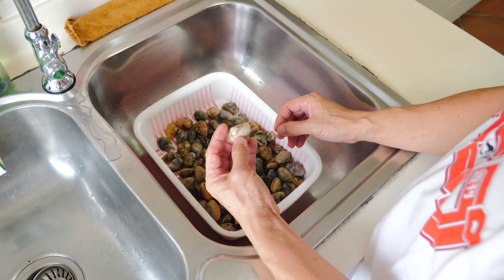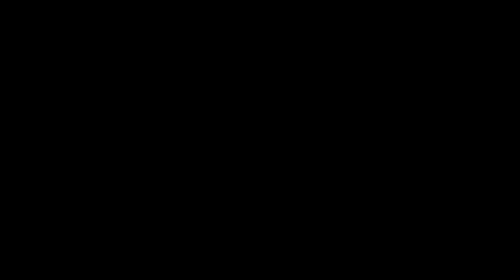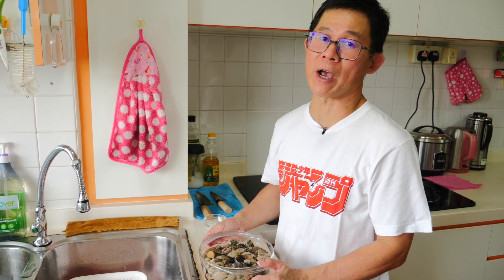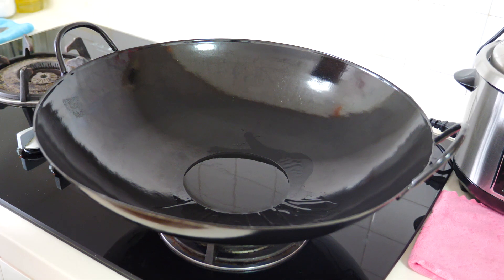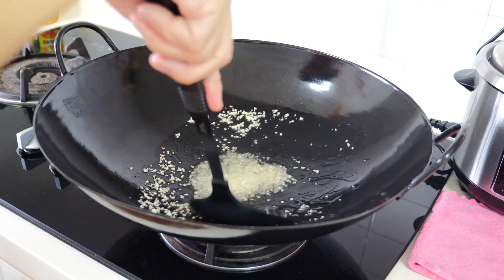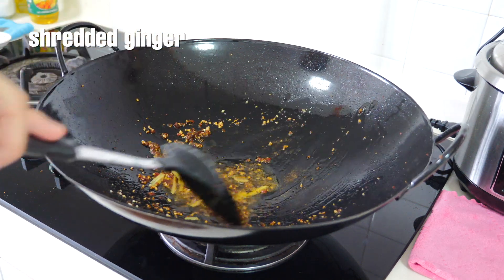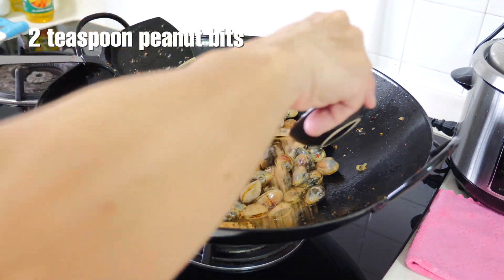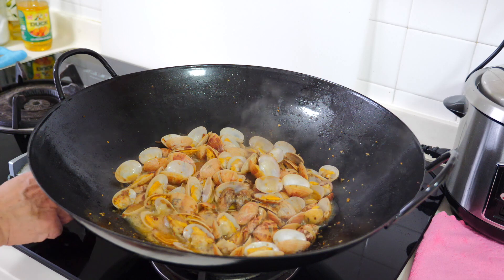Secret Recipe Revealed! Chilli White Clam | La La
There are many types of clam in our region and one of the local names that we use is "La La". Clam is a super quick and easy dish to cook, the actual cooking time is only a few minutes as overcooking will result in a chewy and rubbery texture. A common stir-fry hawker dish, this recipe brings out the natural flavour of the clams. The best chilli clam dish I have eaten was from a stall in the old Lau Pat Sat market many years ago. I believe that this stall is no longer in business. It was a challenge for me to try to cook this dish based on what I had tasted before. After gathering a lot of feedback from my old friends regarding this dish, this is the recipe that I have come out with. Watch this video and find out the secret ingredient behind this addictive dish. Once you start eating, you can't stop!

Ingredients:
White Clam or La La 1KG
Chopped Garlic 3 teaspoon
Shredded Ginger
Sambal Chilli 1 tablespoon
Plum Sauce 2 teaspoon
Hua Tiao Wine 2 teaspoon
Peanut Bits (Plain) 2 teaspoon
Fermented Bean Paste 1 teaspoon
Sugar 1 teaspoon
Fish Sauce 1 teaspoon
Add some water if needed

Track 1
Roa - Mimosa
~~Roa Music~~

Track 2
Roa - Good Morning
~~Roa Music~~